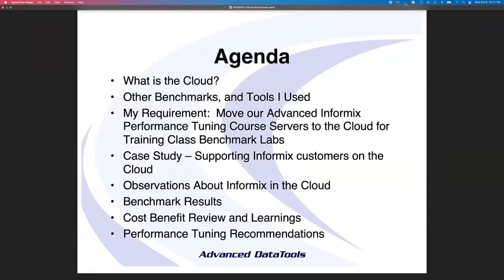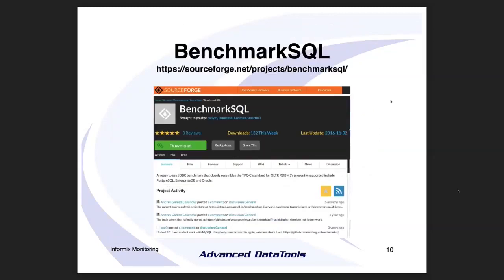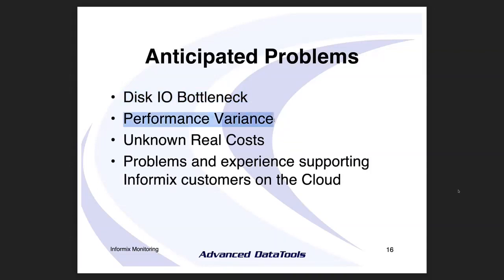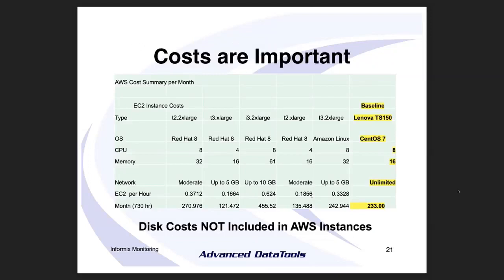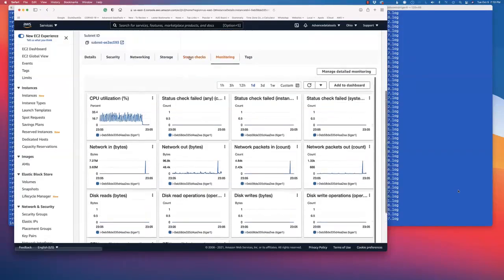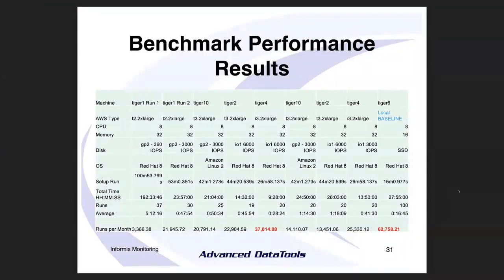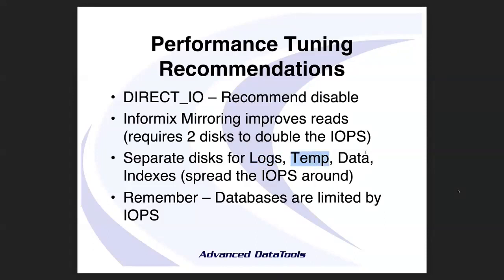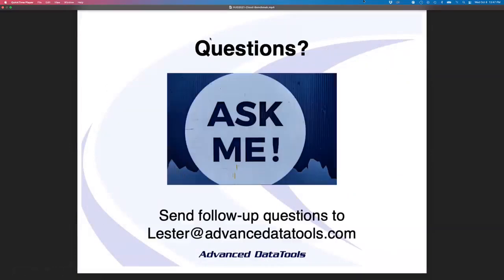C06 Informix Benchmarks on Cloud Systems by Lester Knutsen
How fast will your database run in the cloud compared to your hardware?  After working with customers moving their databases to the cloud and testing our new Informix training systems, I will share observations and performance recommendations. I will also share results using the benchmarks from my Fastest Informix DBA contests.  I found a 25% variance in performance on VM systems running the same benchmark 100 times, making it difficult to judge if a change improved performance or just time variance.  Does this variance also apply to cloud systems? I will share some results from my testing on cloud platforms.

Lester Knutsen, Advanced DataTools Corporation